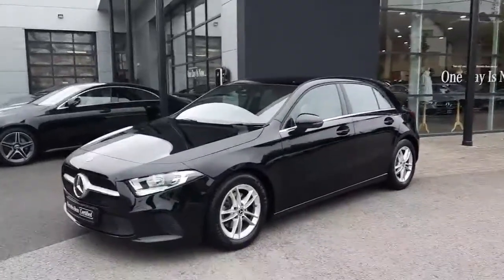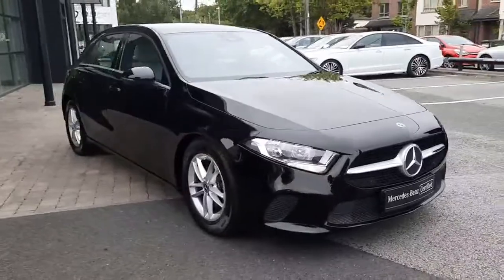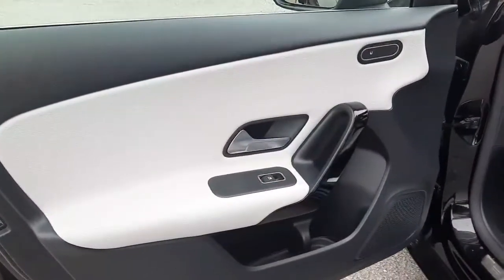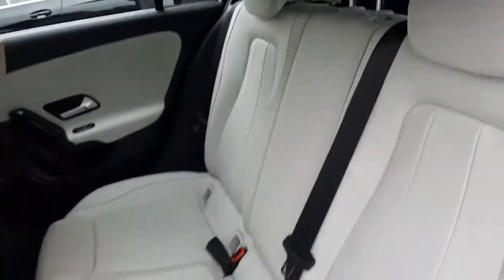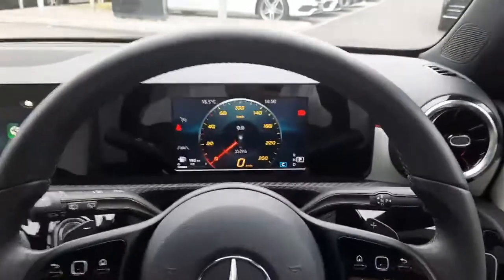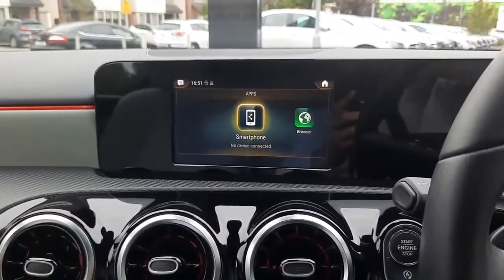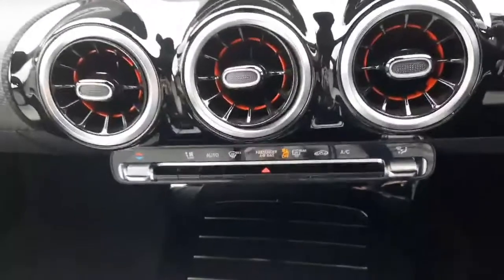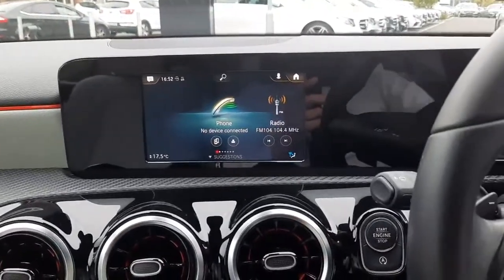191D16051 - 2019 Mercedes-Benz A-Class 180--Style--Auto